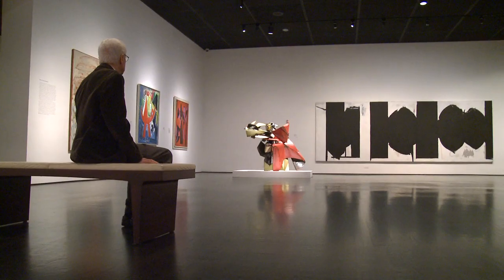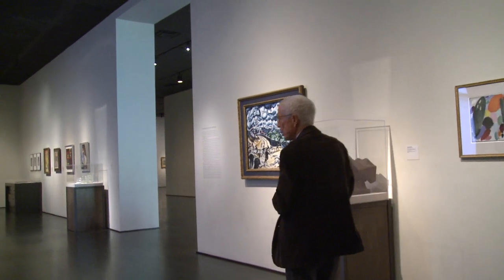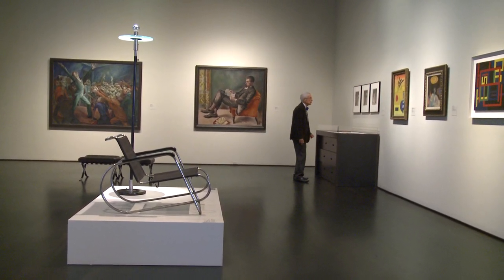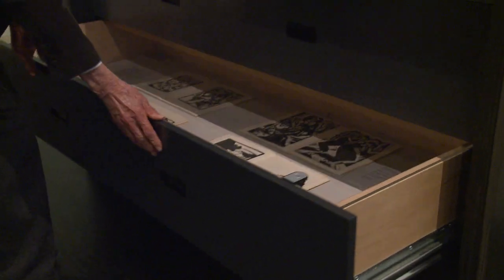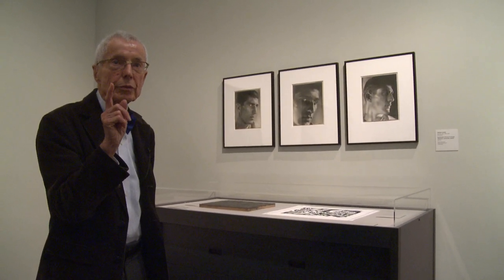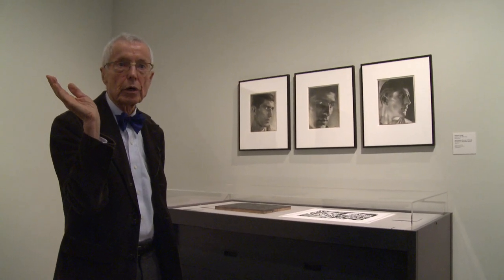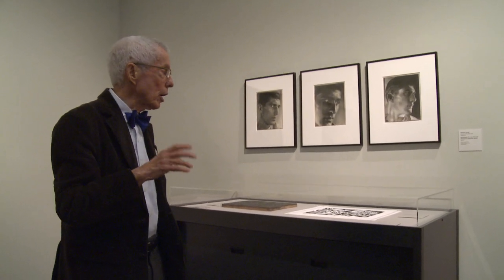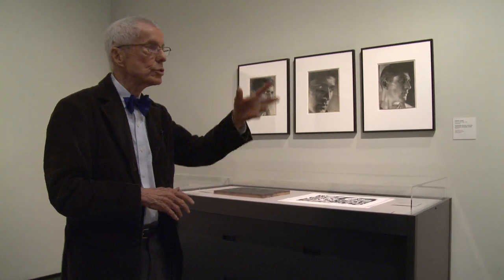Bernard Kester at LACMA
Designer Bernard Kester is one of the artists included in the exhibition California Design, 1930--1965: "Living in a Modern Way" on view at LACMA October 1--March 25, 2012. Kester's textile design graces the main wall of Ray's restaurant at LACMA. Here he talks about midcentury California design, his long career in Los Angeles, and his work designing exhibitions at LACMA.